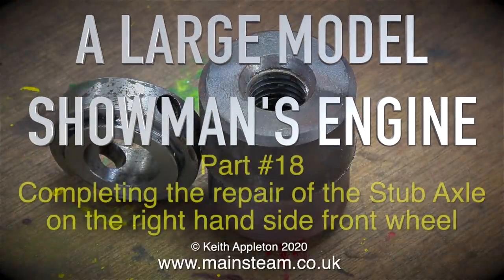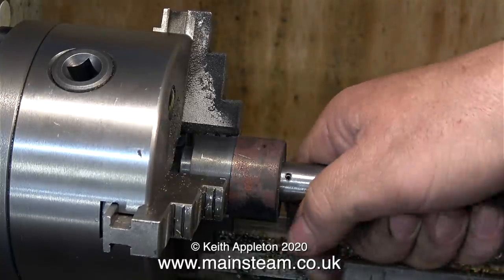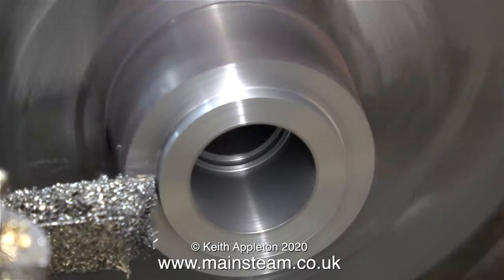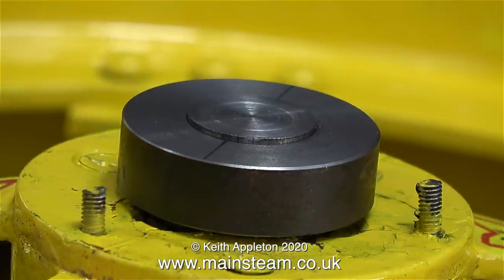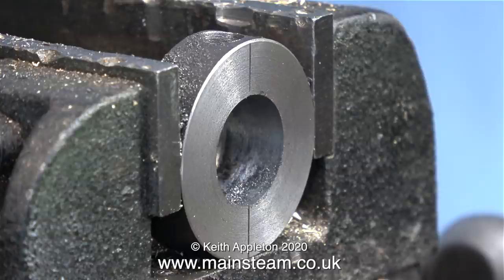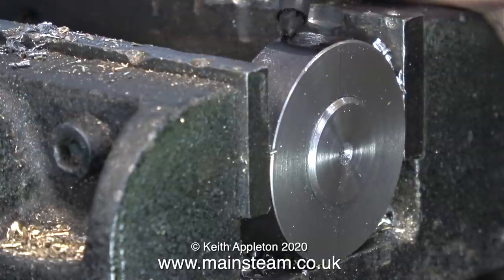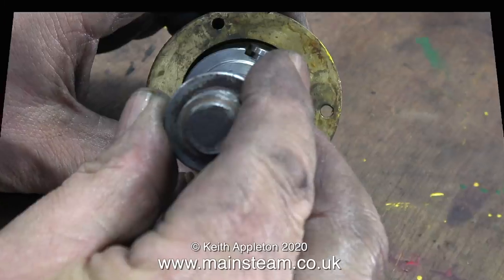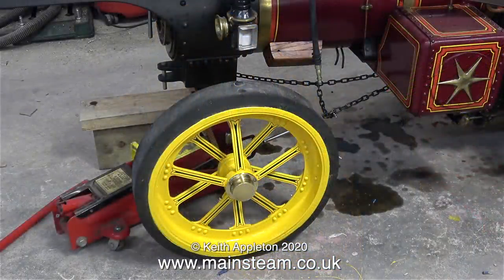A LARGE MODEL SHOWMAN'S ENGINE - PART #18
A Large Model Showman's Engine - Part #18. Completing the repair of the Stub Axle for the right hand side front wheel.